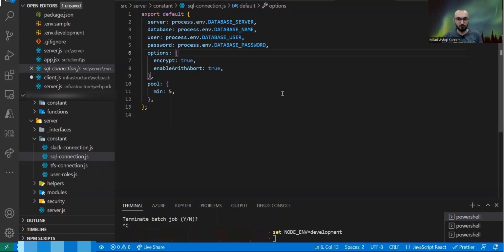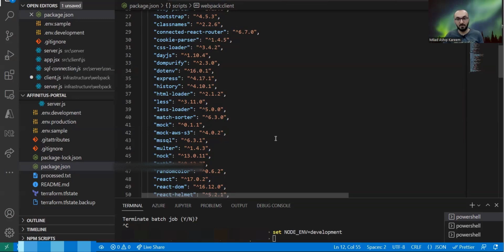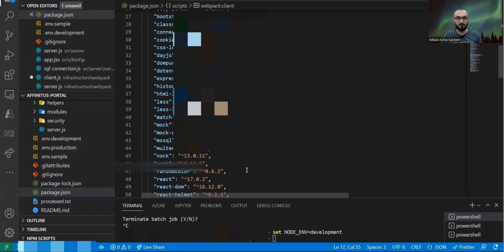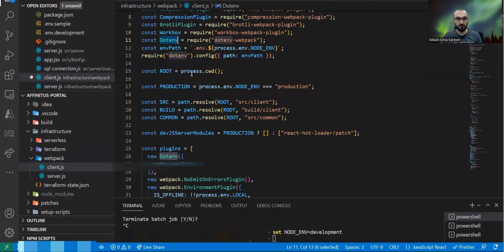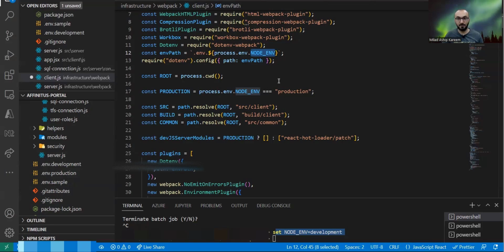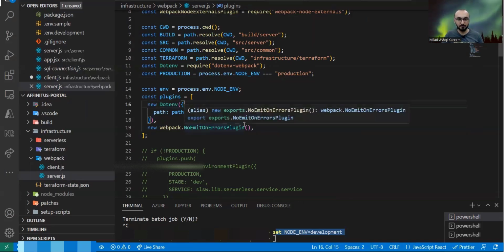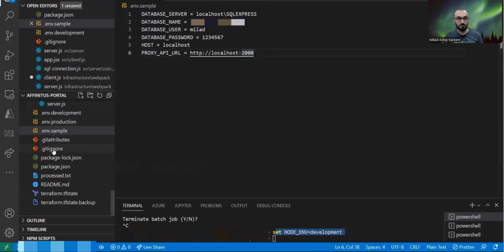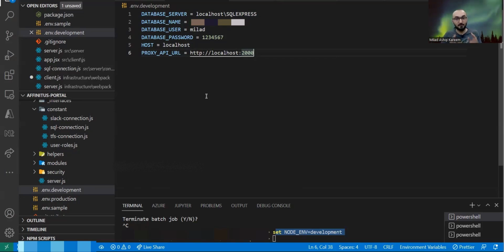How to Use Environment Variables (Node.JS, Webpack)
Environment variables allow us to manage the configuration of our applications separately from our base code. Separate configurations facilitate the implementation of our application in different environments (development, test, production, etc).
In This video I discussed The process of using env variables inside NodeJS project and Webpack.